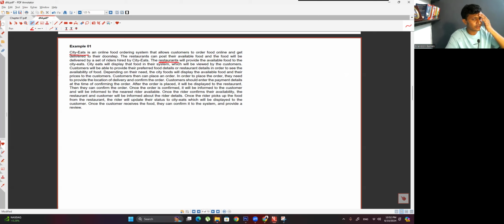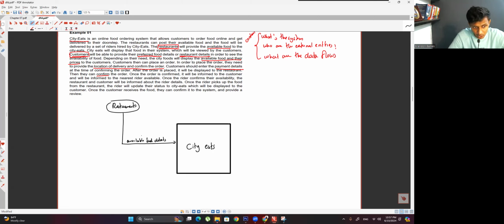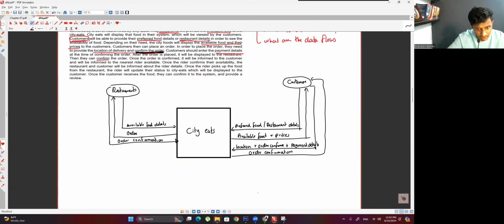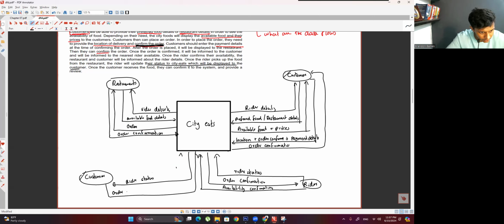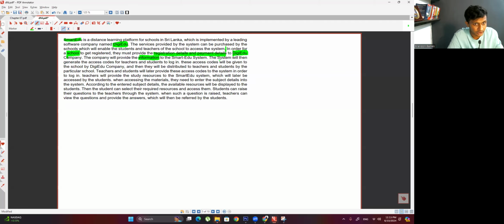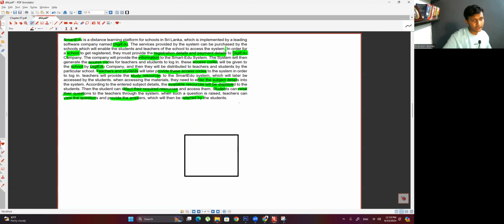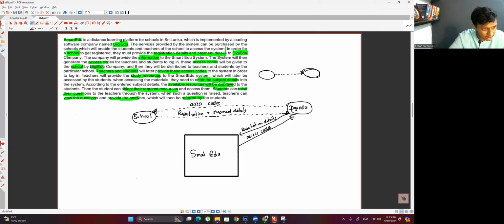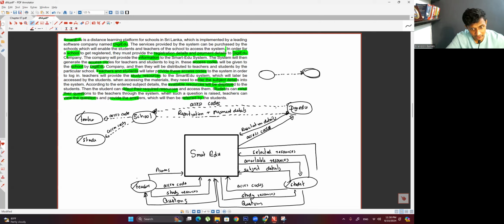System Analysis And Design - Data Flow Diagrams (Context Diagrams - Questions)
ICT with Brandon Baines - Learn from an Island Ranker.

Conducted by: Brandon Baines
BSc.(hons) IT and Management, University of Moratuwa.
Island rank 3rd | district rank 1st (2017 A/Levels)